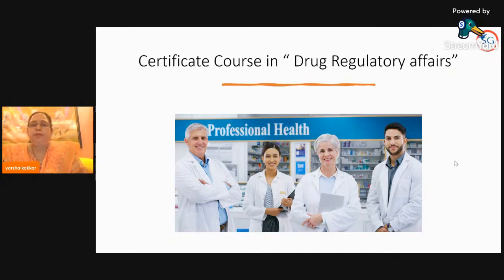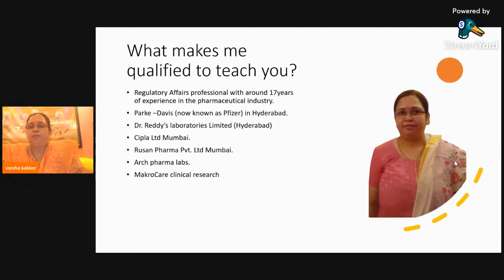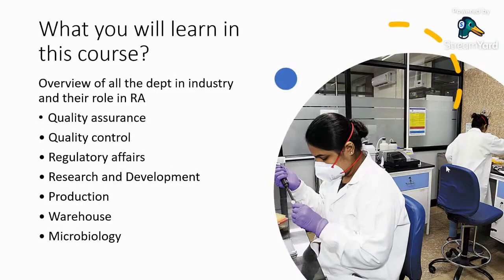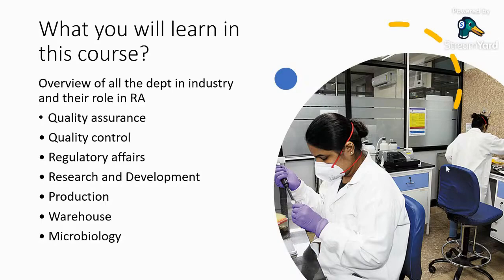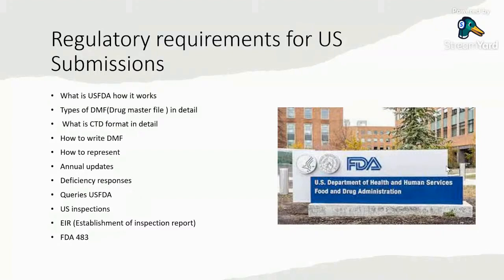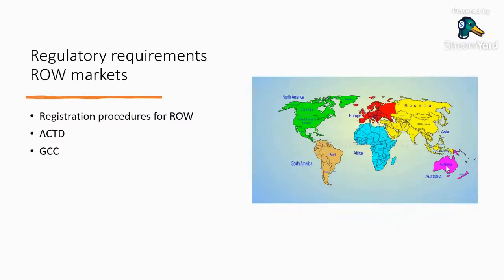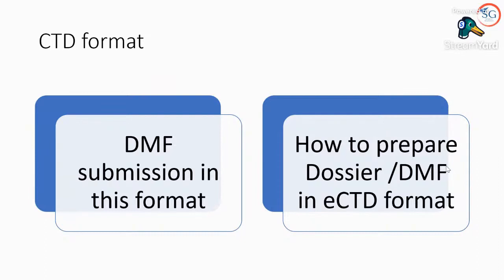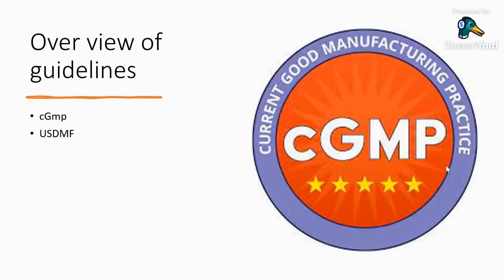Certificate Course In Drug Regulatory affairs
This Course is best suitable for Quality control, quality assurance and production department employees, who wants to enhance their knowledge & migrate to Regulatory affairs department.

-It is best suitable for M.Pharmacy, B.Pharmacy & M.Sc. freshers who wants to pursue their career into Regulatory affairs department.

Timings: Evening 8 pm to 9 pm

Mode of teaching: Online

Medium of teaching: Through SG PHARMA TRAININGS application (It was like Zoom)

Trainer: Varsha Kakkar
-worked in both API and Formulation organizations
-17+ years' experience in Regulatory affairs
- worked in Industries like Dr. Reddy's, Cipla, Pfizer...etc.

Syllabus:

Drug regulatory affairs program

• Overview of all the dept in industry and their role in RA

• Regulatory requirements for US, EU and ROW markets (in detail)
• Types of submissions DMF / CEP etc.…. (In detail)
• Annual Updates
• health authorities
• Indian submissions
• ICH guidelines/ cGmp
• Preparation of query responses
• Preparation for interview
• Study Material
• Communication Skills Training
Training in detail
• Q.A
• Q.C
• R.A
• Analytical
• R&D
• Production
• Warehouse
• Microbiology

• US submission
• What is USFDA how it works?
• Types of DMF (Drug master file) in detail
• What is CTD format in detail
• How to write DMF
• How to represent
• Annual updates
• Deficiency responses
• Queries USFDA
• US inspections
• EIR (Establishment of inspection report)
• FDA 483
• Recall product
• EU submissions
• EMA (European medicine agency)
• Types of submissions
• Centralized
• Decentralized
• MRP (mutual recognition procedure)
• How to write ASMF (Active substance master file)
• How to represent
• What is COS (certificate of suitability)
• When can a product go for COS filing
• How to submit COS to EDQM (European directorate for quality of medicines)
• Its validity
• Renewal of COS
• Deficiency responses
• Inspection
• Health authorities
• Discussion
• Types of Health authorities
• Their role in drug registration
• How they differ
• CTD format
• Types of Modules
• Module 1(M1) Administrative information
• Module 2(M2) Quality overall summary
• Module 3(M3) Manufacturers section (Drug product and Drug substance)
• Module 4(M4) Nonclinical data
• Module 5(M5) clinical data
• eCTD
• How to prepare Dossier /DMF in eCTD format
• Indian submissions
• The Drug Controller General of India
•  (DCGI)
• Functions of DCGI
• CDSCO (central drug standard control organization)
• Functions of CDSCO
• Regulatory Authorities in India; Roles & Responsibilities
• Indian submission procedure
• Approval procedure
• Guidelines
• ICH guidelines/ cGmp

• Overview of guidelines
• Overview of validations (Process, Analytical)
• What is validation
• Types of validation
• Analytical validation
• Overview of Instrumentation
• Microbiology
• Overview
• Role of Microbiology in the regulated market
• Addressing Regulatory queries
• How to prepare query responses
• What types of queries are expected
• How to resolve them
• Preparation for job interview
• Overall group discussion
• Interview based queries
• Technicalities
• Communicating skills
• How to handle
• Negotiation
• Dummy DMF will be given to complete
• Post course assistance
• You can get in touch with us after completion of training also for further any guidance or help